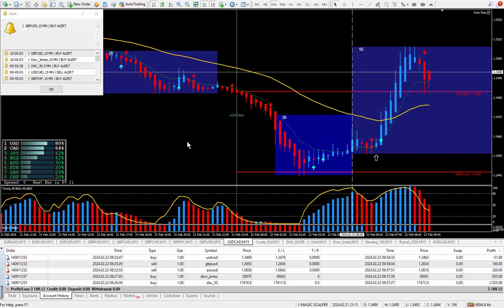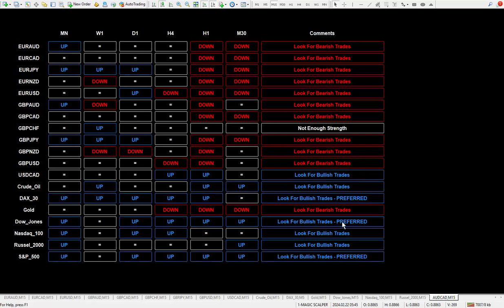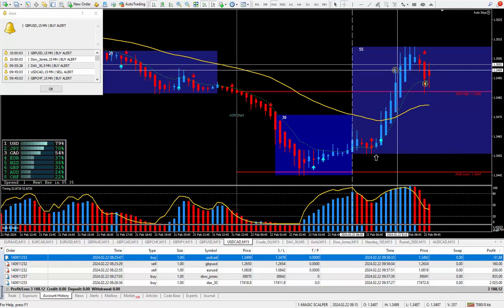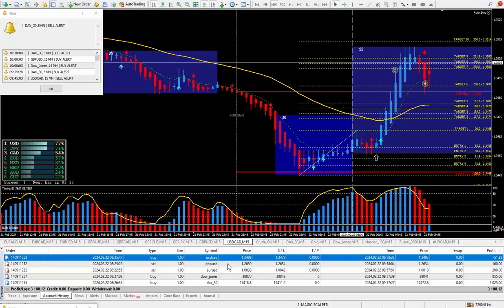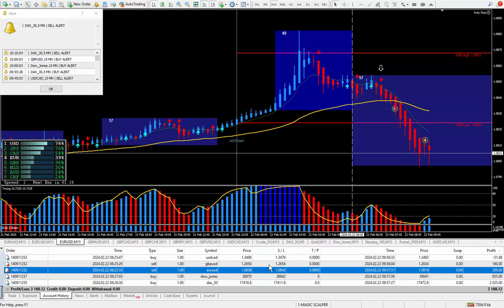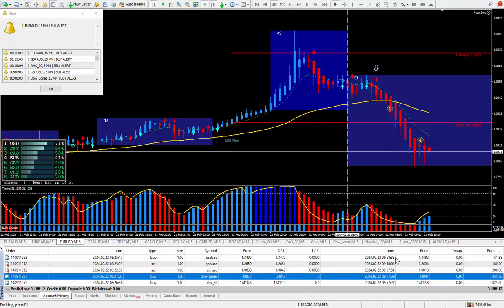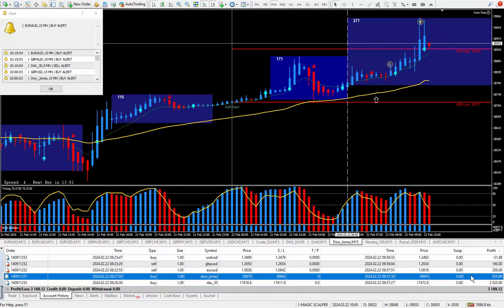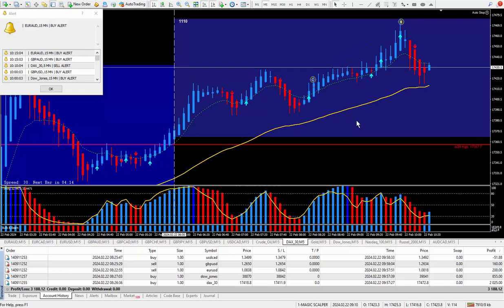Day Trading – MAGIC SCALPER Produces $3,188.12 Today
Hi Traders,

1-A lot of chart time
2-A lot of demo trading
3-A lot of education
4-A DAILY TRADE PLAN

Think like you are learning to become a Doctor or Lawyer.
You should be buying more education every 2-3 months if you want to succeed at trading. When you buy from me I do give support. Without support you will fail at trading. After you buy from me I will tell you more very important secrets to successfully trading the markets in a free Skype call.  My Systems only work on the MT4 platform.

Includes a Free Skype session where I will answer your questions.

MAGIC SCALPER with The SUPER SIGNAL Indicator  - $250.00 USD
My MAGIC SCALPER System has 3 GB of Training.

2 MT4 Templates - 10 Custom Indicators - Currency Meter.
102 PDF Books - 185 Word Documents.
9 Bonus Videos - Million Dollar Trade Plan.

22 Training Videos for the MAGIC  SCALPER SYSTEM

• How to Back Test the MAGIC  SCALPER

24 Training Videos: I will show you all the steps I go through as I am trading.

3 MT4 Templates – 1 DAILY TRADE PLAN - EA

1-DAILY TRADE PLAN - EA - Asian Session
2-DAILY TRADE PLAN - EA - London Session
3-DAILY TRADE PLAN - EA - New York Session

FIB MASTER Full Course has 3 GB of Training - $250.00 USD
FIB MASTER Tool – Works with all Trading Systems.
It will help you to Trade the Flow of the Market.
30 Training Videos for the FIB MASTER TOOL.

• How to Back Test FIB MASTER
• Many Trade Examples